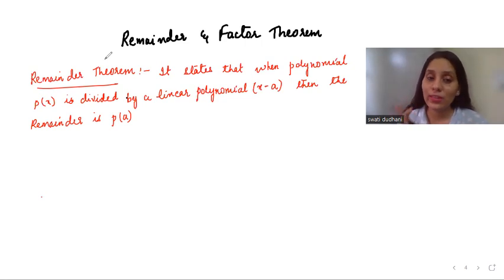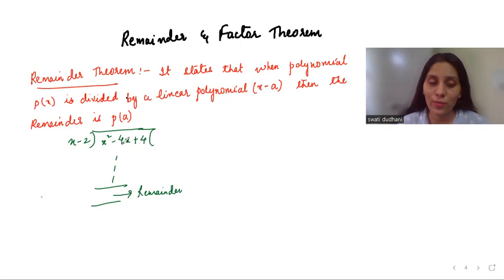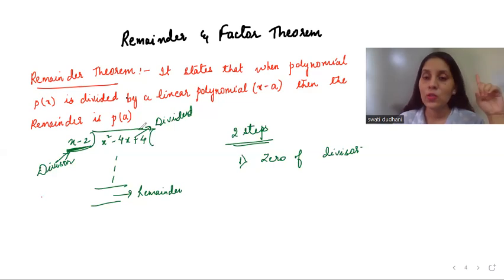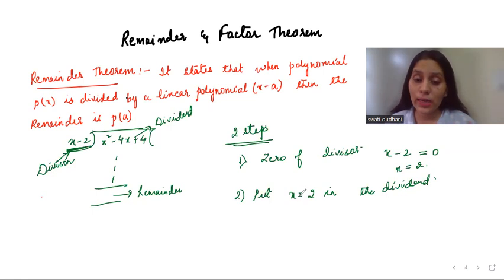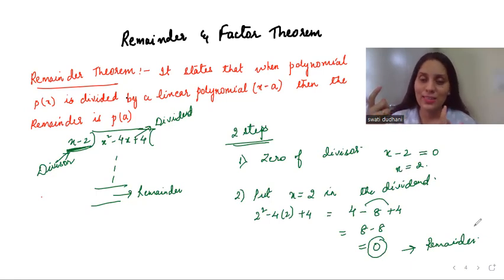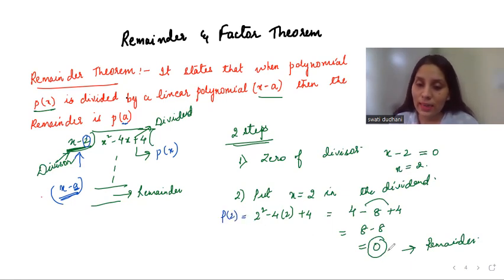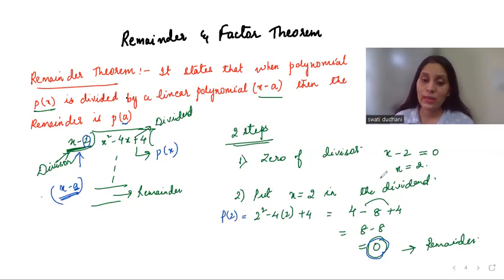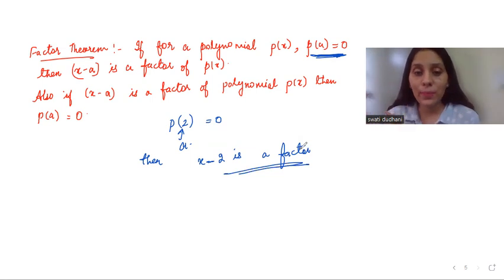Polynomials | Class 9 Maths | Factor & Remainder Theorem | CBSE Chapter 2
In this video, we will discuss factor and remainder theorem of chapter polynomial grade 9.